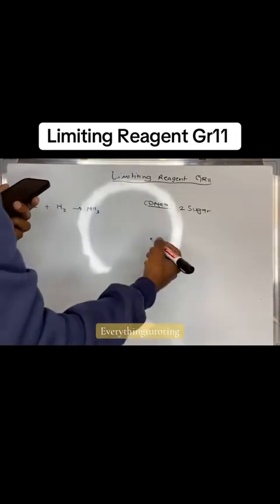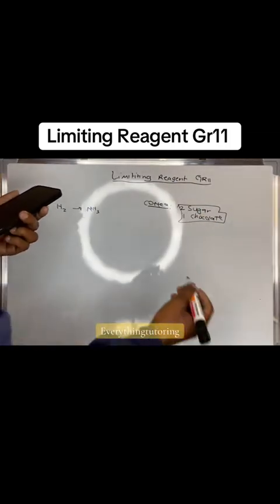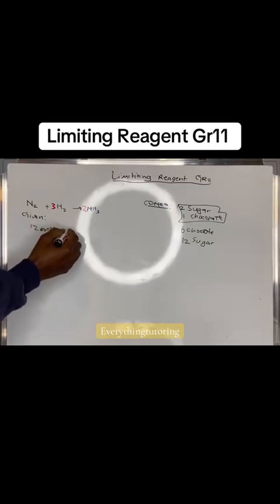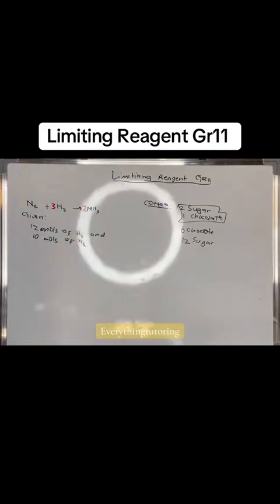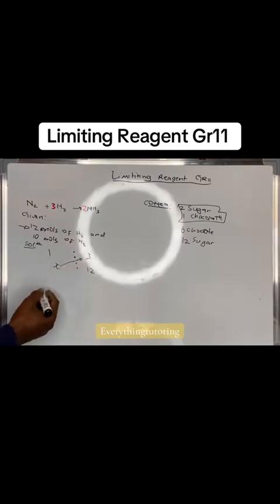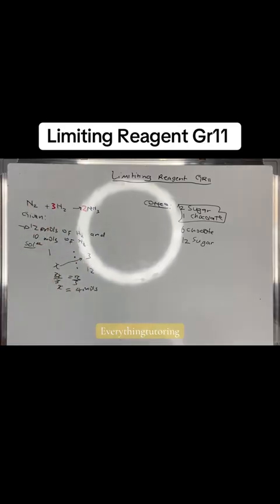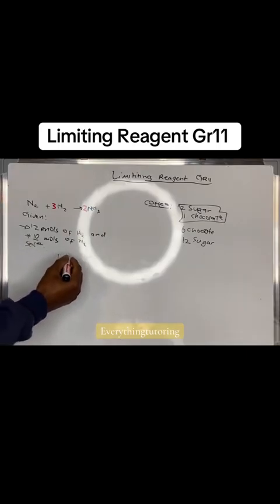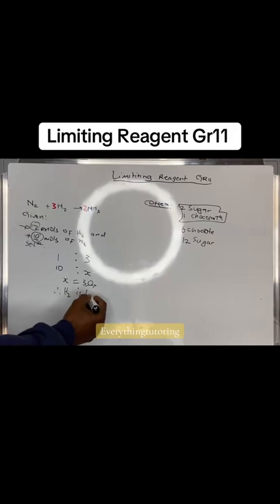Grade 11 limiting reagent